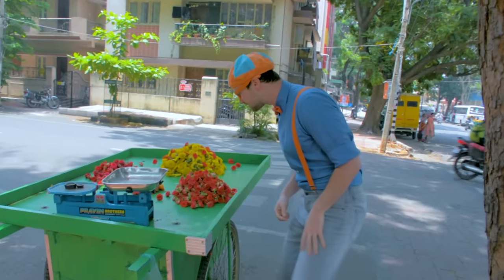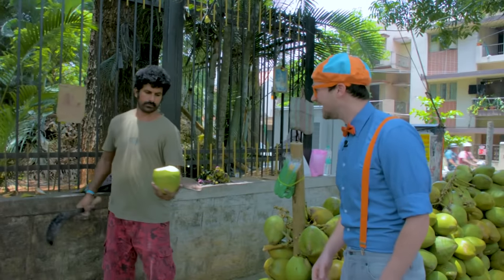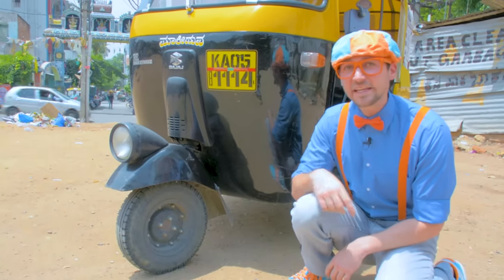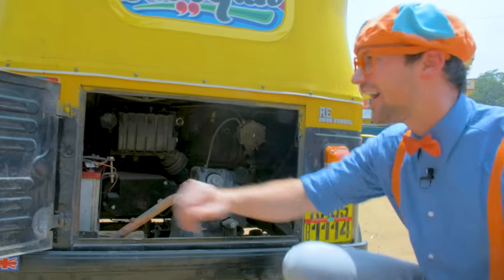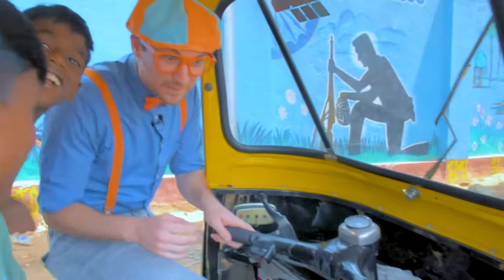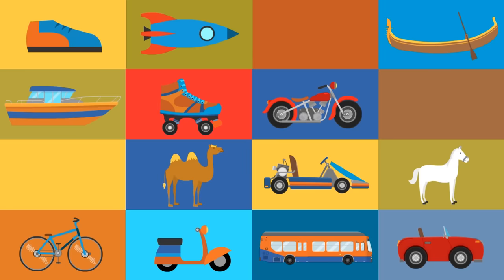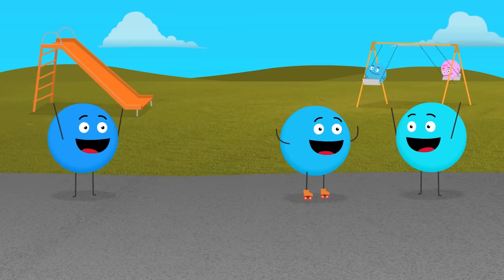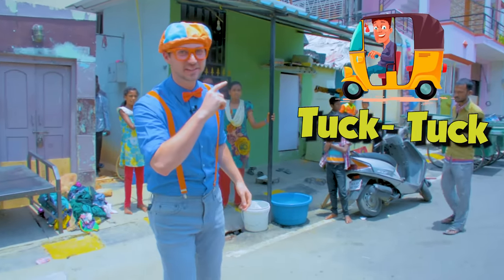Blippi | Blippi drives a Rickshaw!! | Cars, Trucks & Vehicles Cartoon | Moonbug Kids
Blippi heads to India to ride in a Rickshaw Tuk Tuk. Blippi says depending on the country, some call it a rickshaw and some call it a tuk tuk. Learn about transportation vehicles with Blippi. This Blippi video for kids also has the Transportation Song featuring Tiffany Alvord from YouTube. This fun video for kids of Blippi videos and Blippi songs is a great way for your child to learn about different parts of the world and different vehicles for kids. This educational Blippi video was shot in Bangalore India.